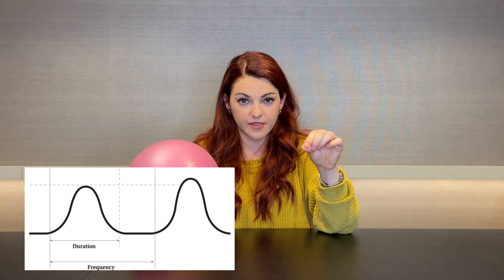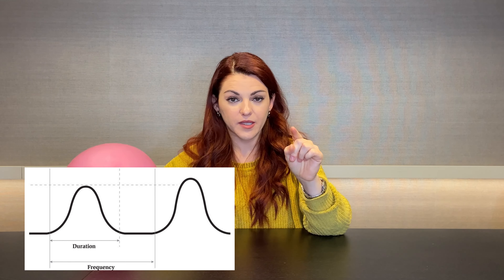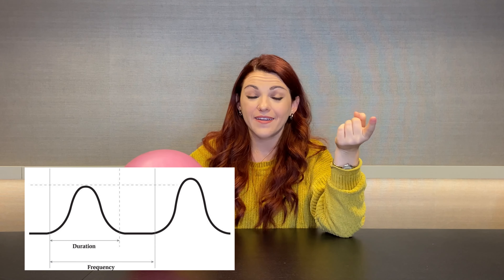How to Recognise Contractions? | Braxton Hicks vs Labour Contractions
I'm 100% sure that you have asked yourself how to recognise contractions more than once while pregnant, and you're right! It can be hard to differentiate Braxton Hicks from "true" labour contractions.

In this video, I share both Braxton Hicks and labour contractions characteristics so that you can be more sure about which is which. And remember to surf that wave!
I'm a midwife with a passion for education and evidence-based knowledge.